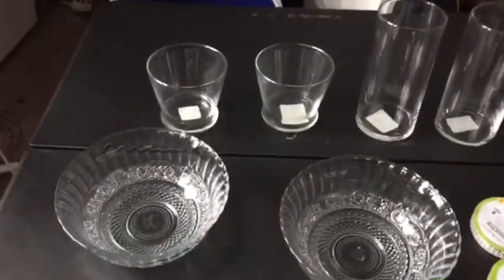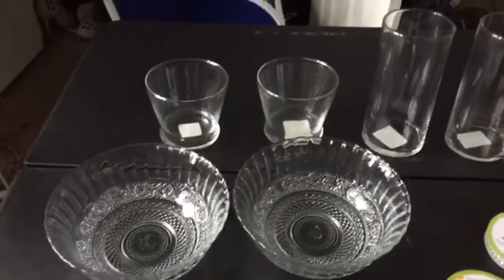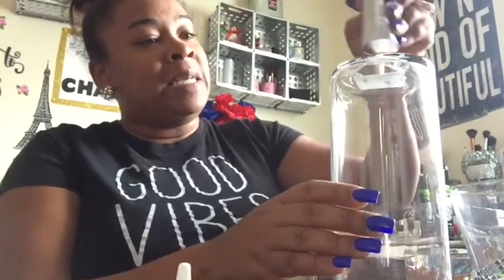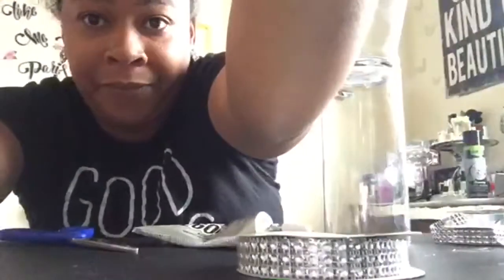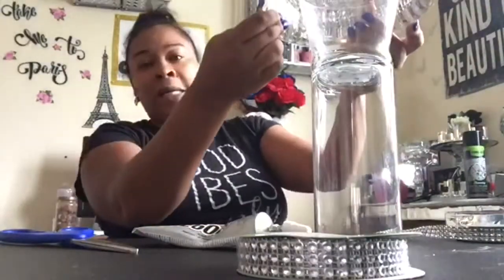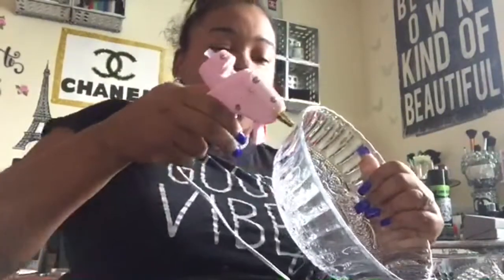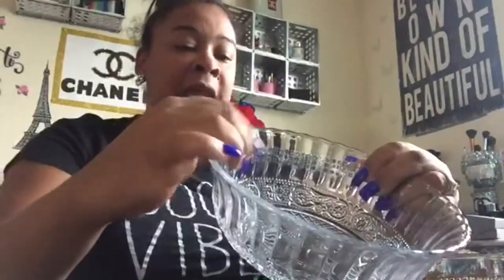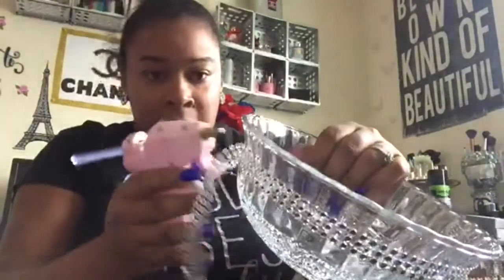DIY NIGHTSTAND LAMP DOLLAR TREE!!!!!!!!!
ALL ITEMS CAME FROM THE DOLLAR TREE EXCEPT THE E6000

LETS GET THIS VIDEO TO 100 LIKES PLEASE